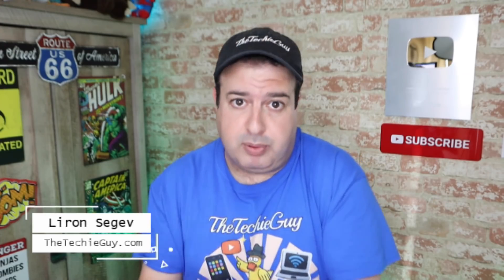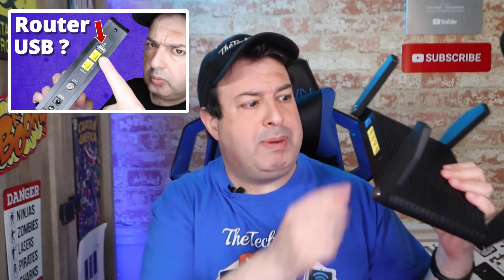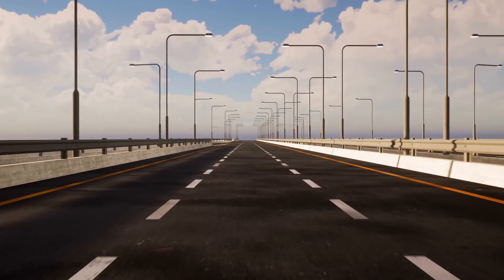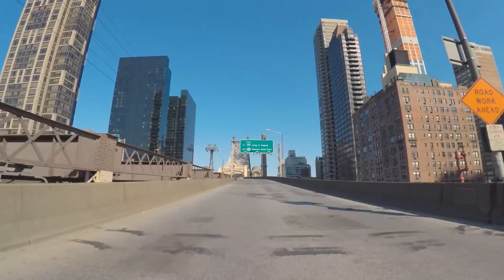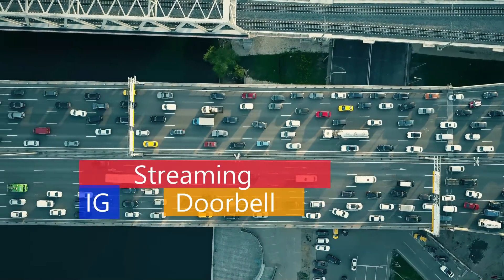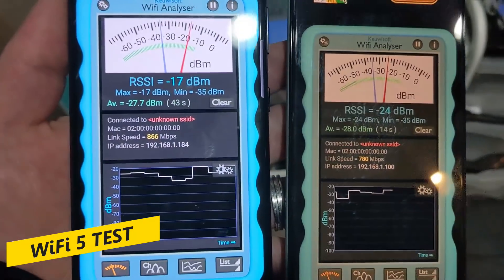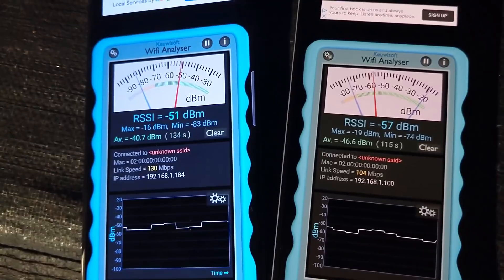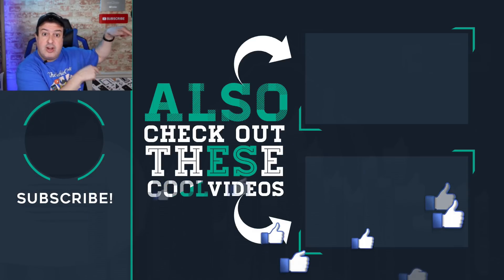THIS is a game-changer for fast Internet speed!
WiFi 6 has a SECRET: OFDMA and that makes all the difference in your fast internet connectivity!
Is WiFi 6 really better than WiFi 5 and does WiFi 6 really get you better connectivity and faster internet?
This is what I set to find out when I was sent the Rockspace AX1800 WiFi 6 router to test.
A lot of this boils down to understanding what is OFDMA or Orthogonal Frequency Division Multiple Access and that is critical for that fast data management.
Check out what Wi-Fi 6 OFDMA means and what its critical!

0:00 How do you get Faster Internet?
0:45 Does WiFi 6 get you faster internet?
1:50 What is OFDMA?
3:07 What is WiFi Channel?
4:25 Why is WiFi 6 faster than WiFi 5?
5:14 WiFi 5 vs WiFi 6 speed test- which is faster?